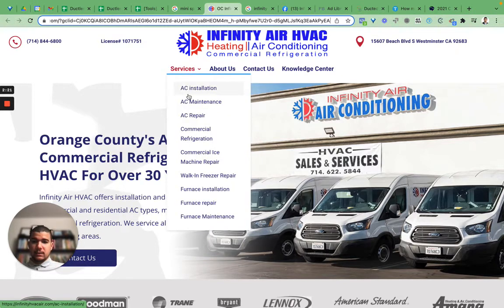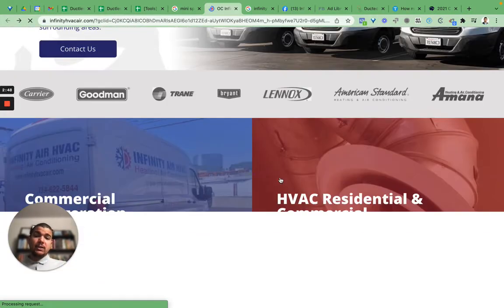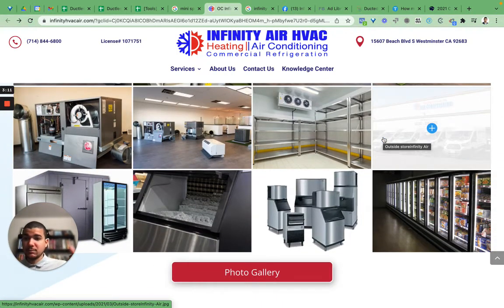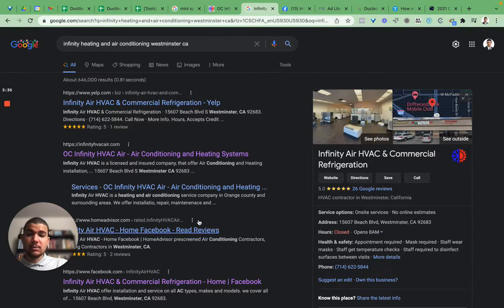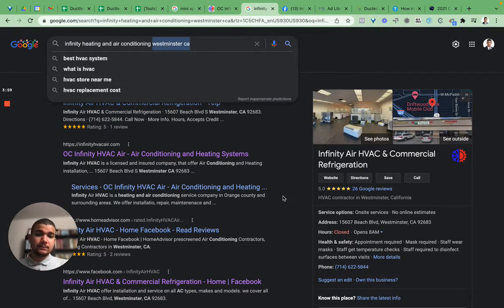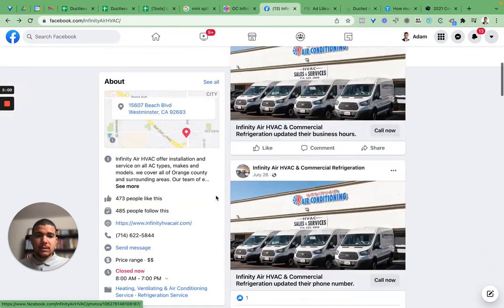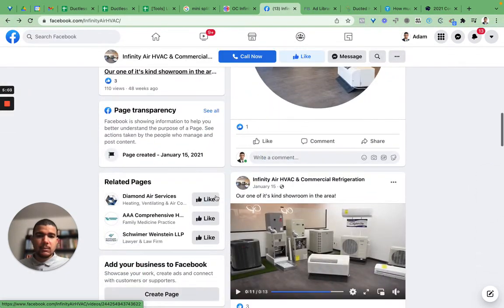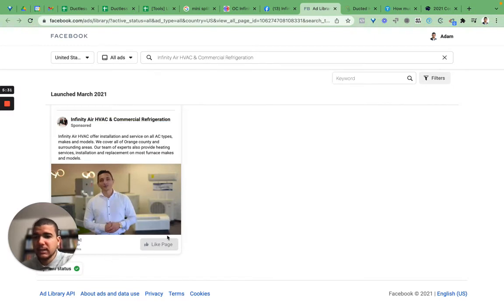Infinity Air HVAC & Commercial Refrigeration | Google Ads Breakdown